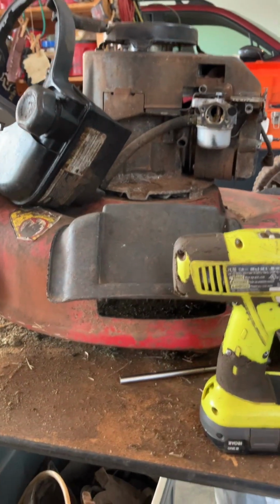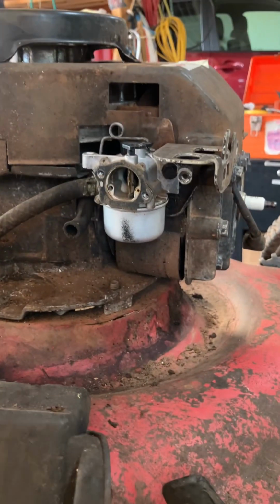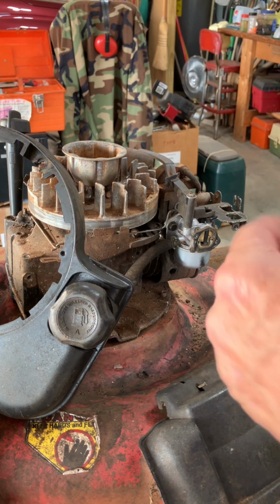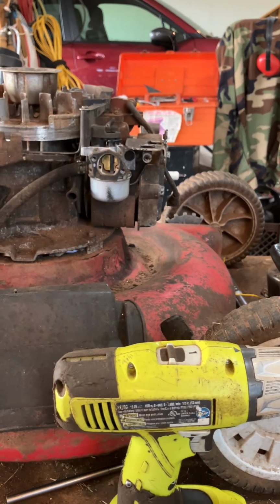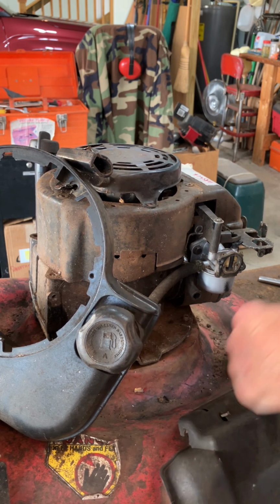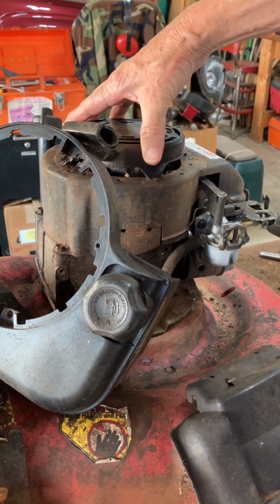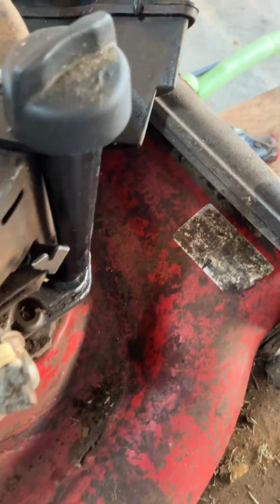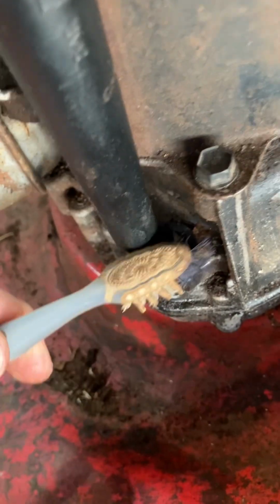ep.5:rescuing Ursula the self priming Briggs and stratton lawn mower, carburetor install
remove the rewinder, install the carburetor